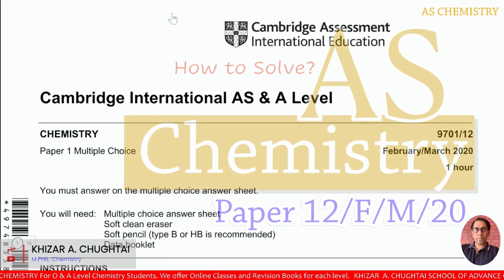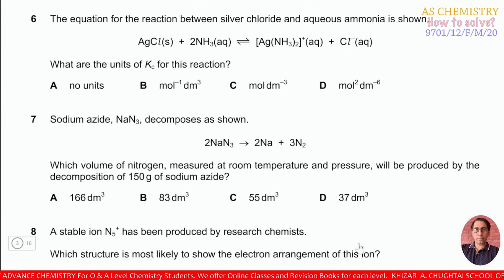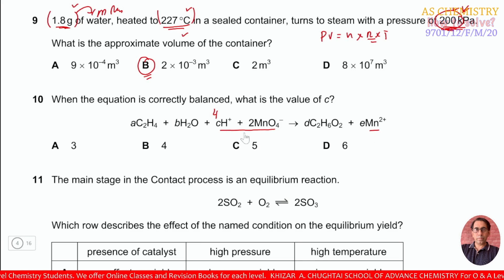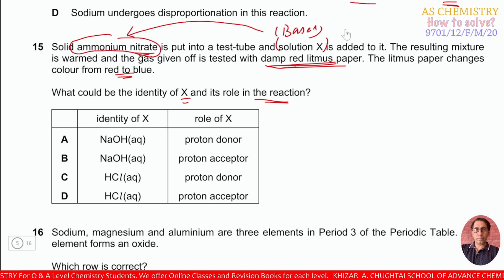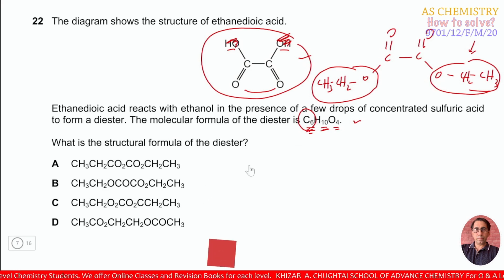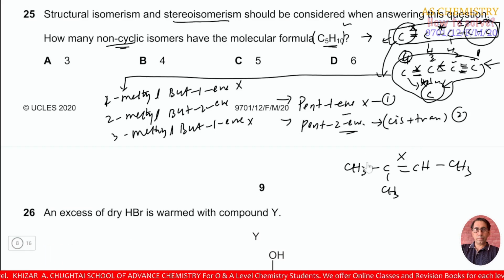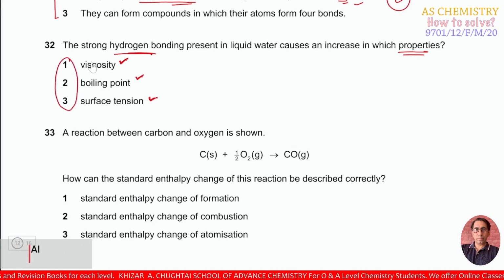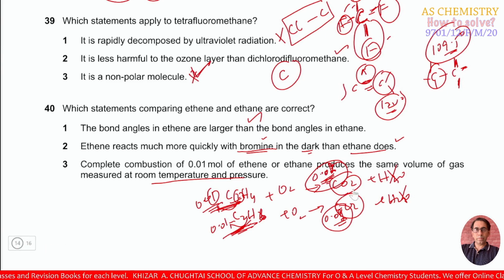How to solve AS Chemistry Paper 1 9701/P12/F/M/20 with tips and tricks?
AS Chemistry Paper 1 9701/P12/F/M/20 Complete and Detailed Solution with tips and tricks.